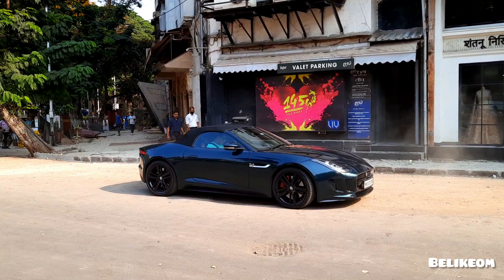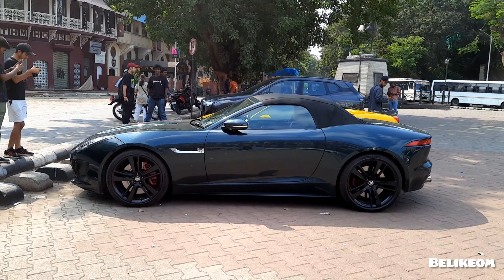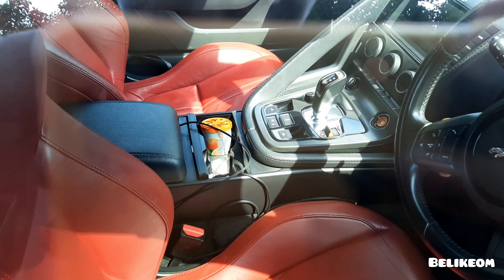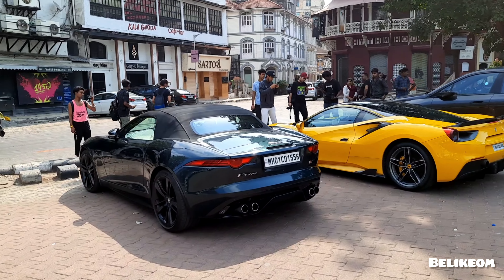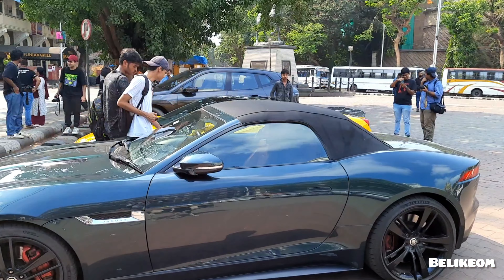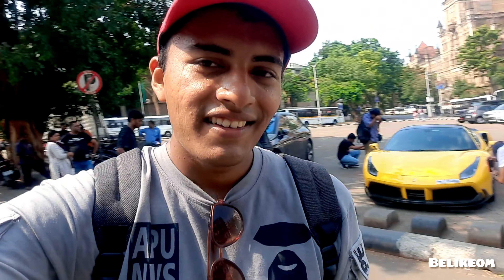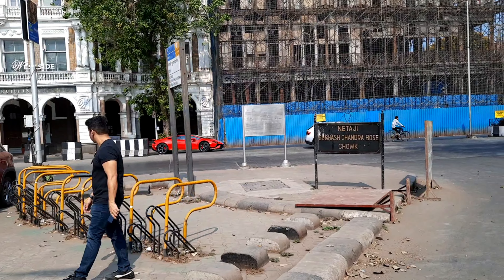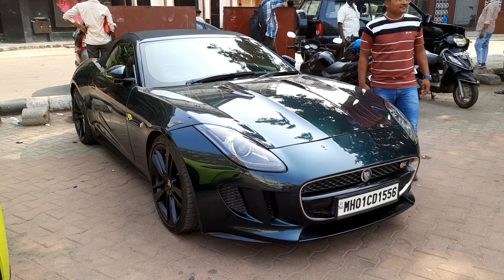Jaguar F-Type S Larini Sport Exhaust | STARTUP & WALKAROUND | BeLikeOm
If you would like to know me better and get frequent updates - Follow me on: